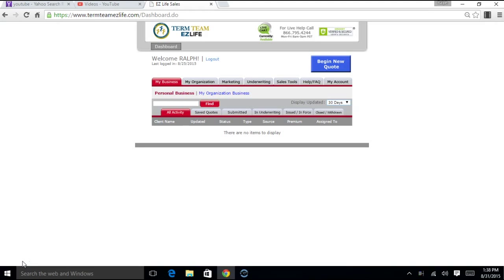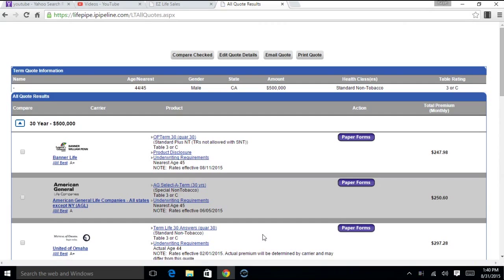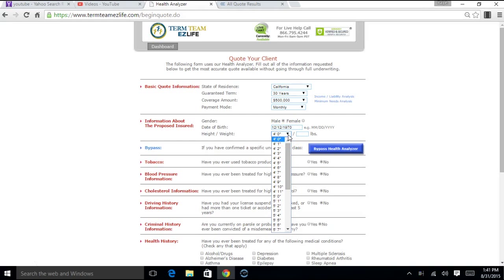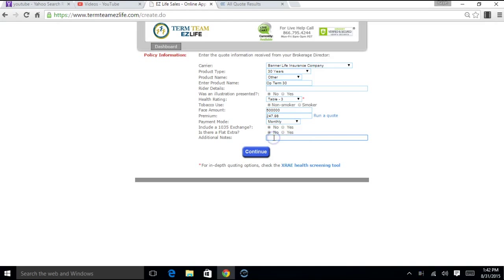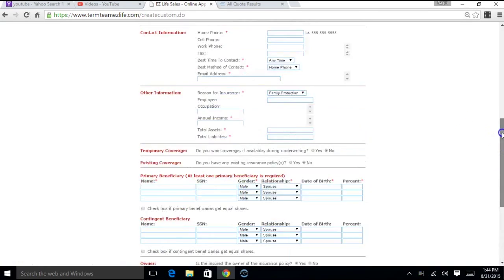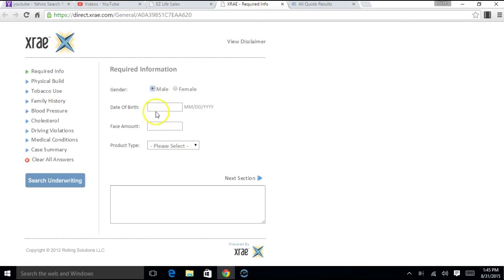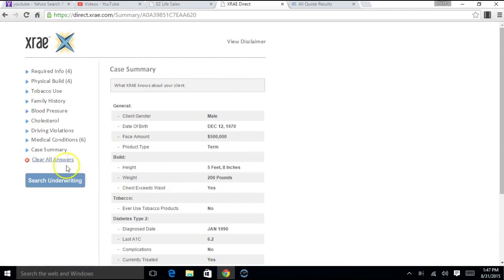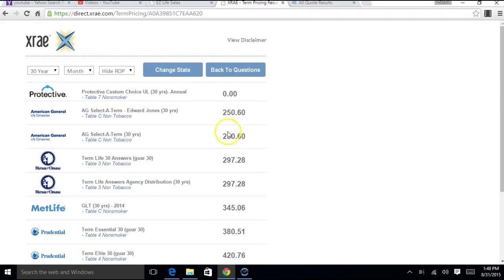EZLife Training Pt 3